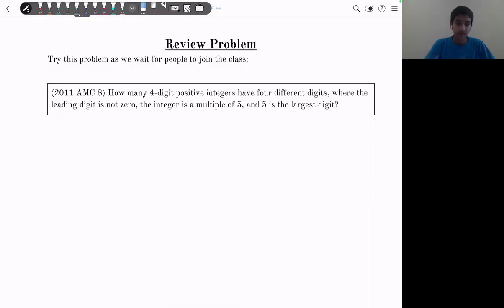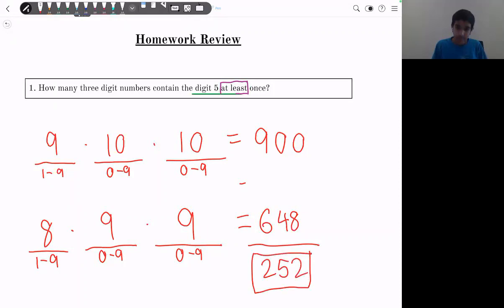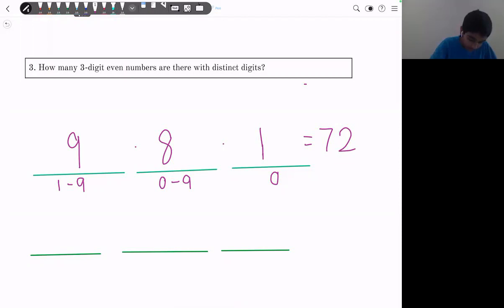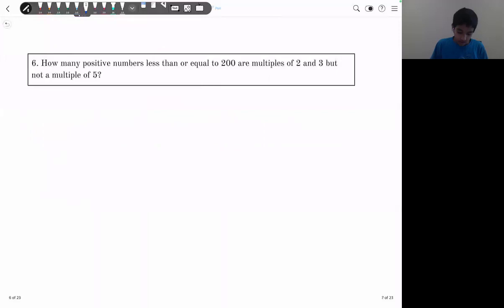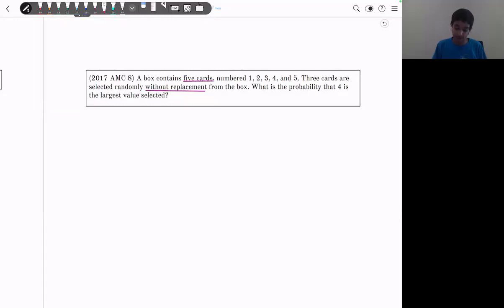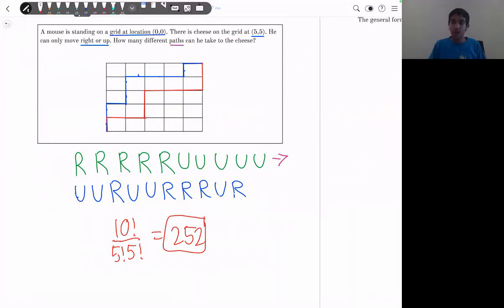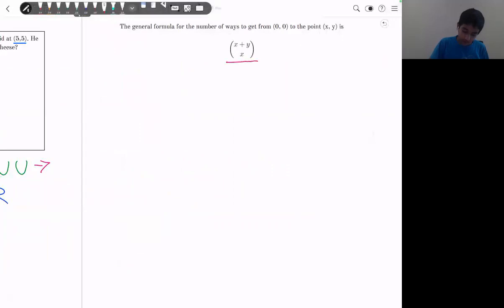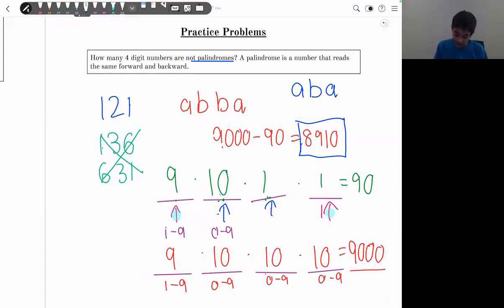AMC 8 Math Class 3 - Probability and Geometric Counting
The book includes video lectures for every topic on the AMC 10/12 contests, along with all useful formulas and hundreds of examples and practice problems with detailed video solutions.

This is class 3 of AMC 8 Preparation - Competition Math classes. In this class we learned

- Probability
- Geometric Counting
- Practice AMC 8 Problems